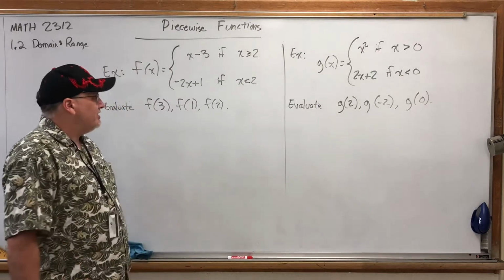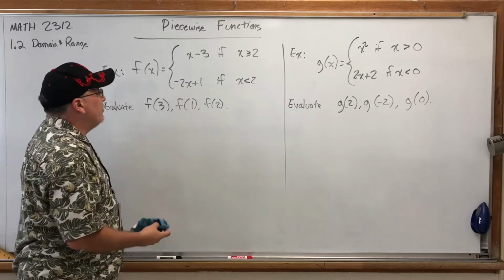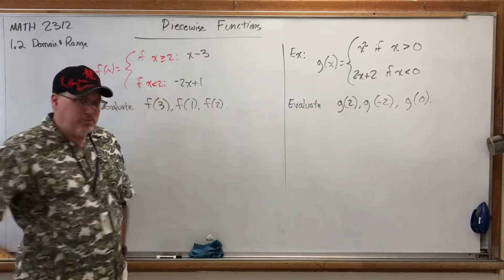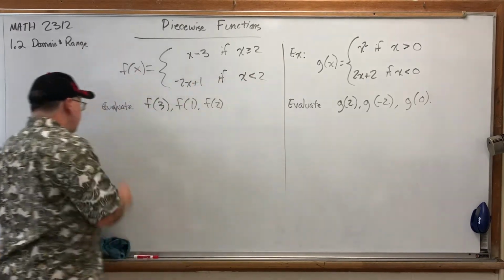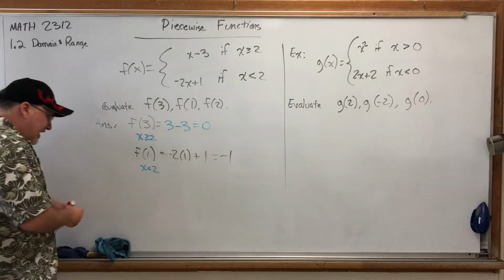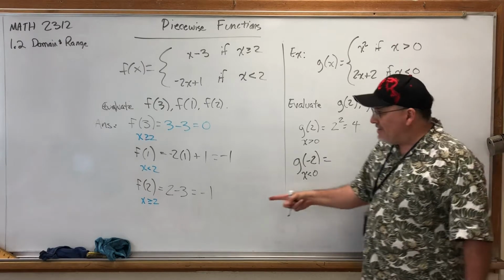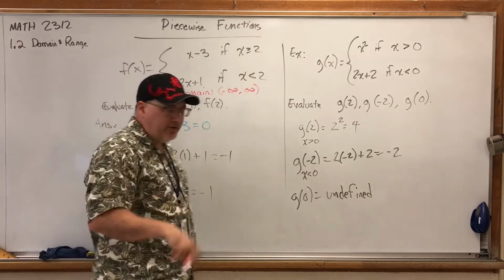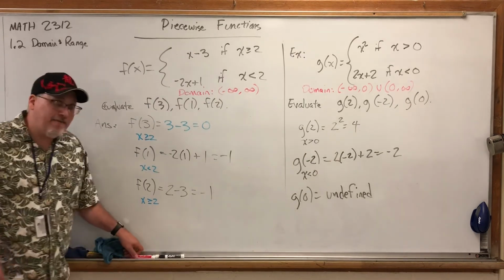MATH 2312 Piecewise Functions